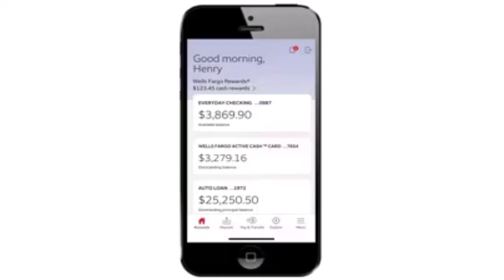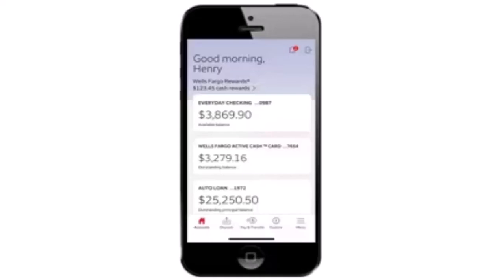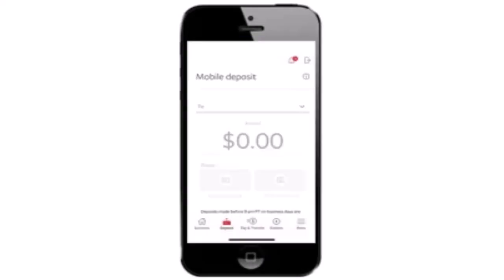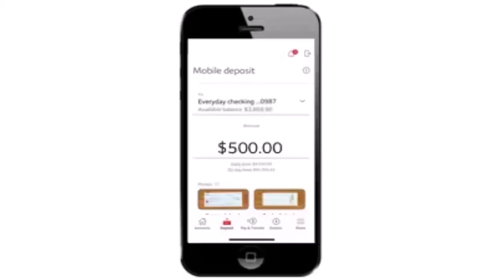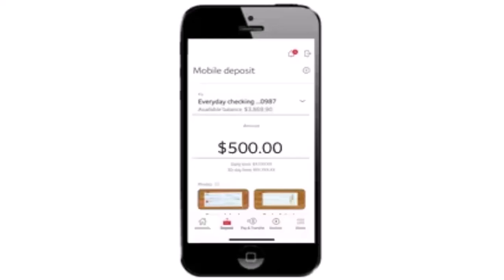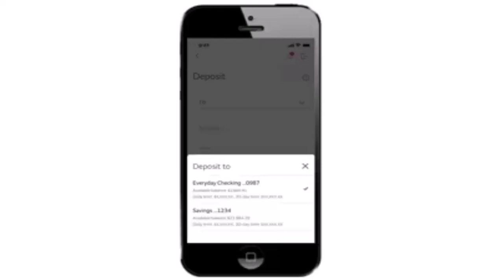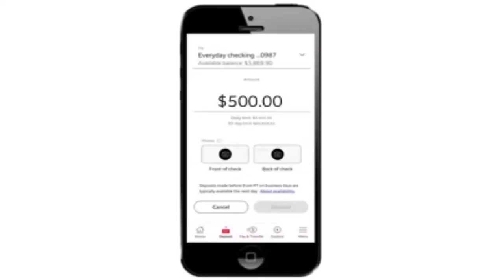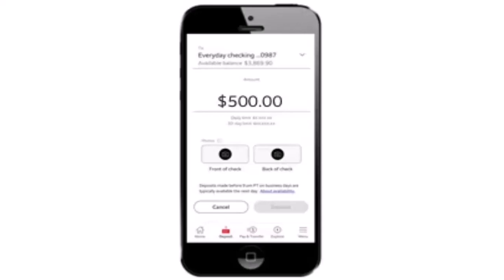How to Deposit a Check Online Wells Fargo !! Deposit a Check Online with Wells Fargo App 2023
In this video I'll walk you through the steps on how you can how to deposit check online on Wells Fargo.

Chapters / Timestamps
0:00 Intro
0:14 Deposit check.
1:06  Outro.